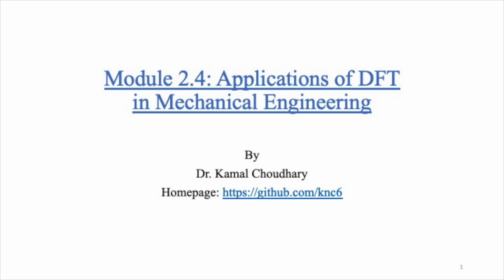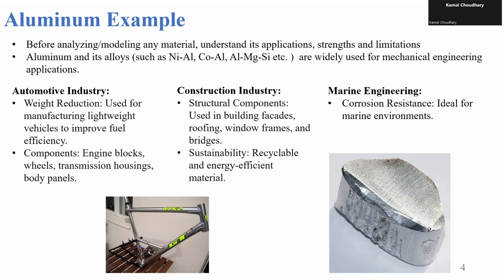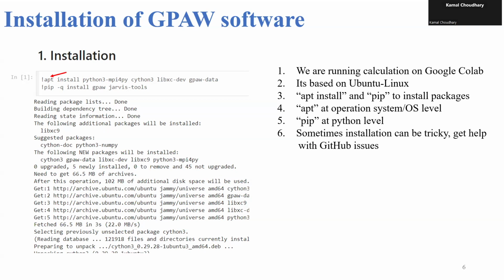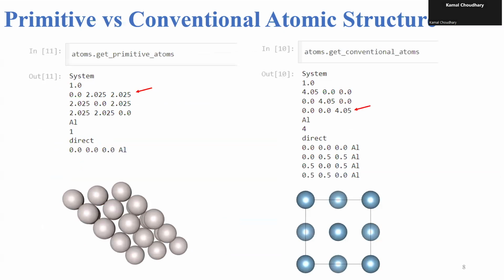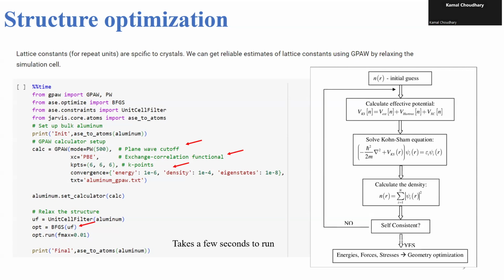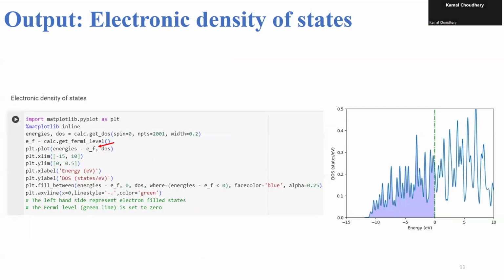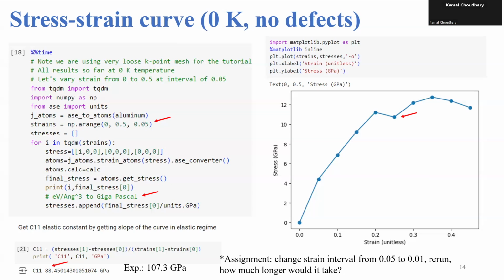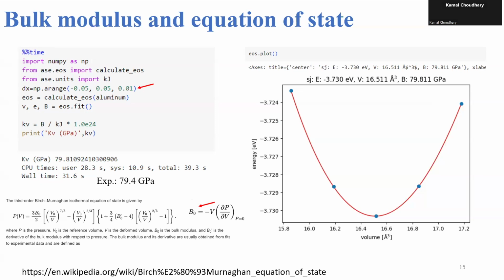Module 2.4: Applications of DFT